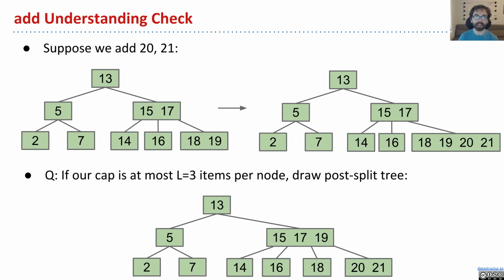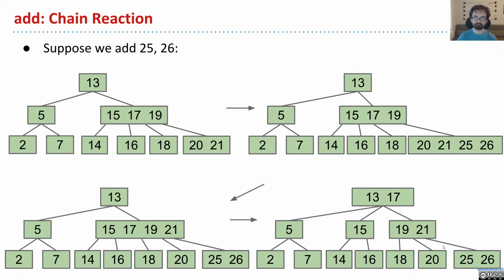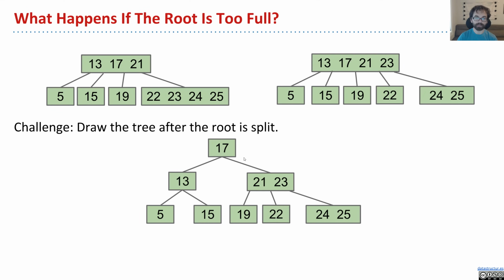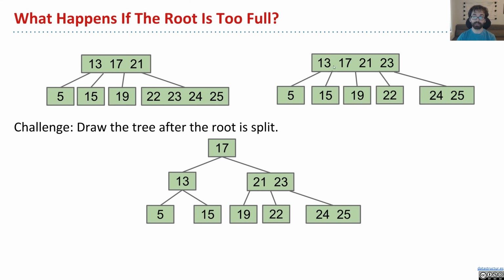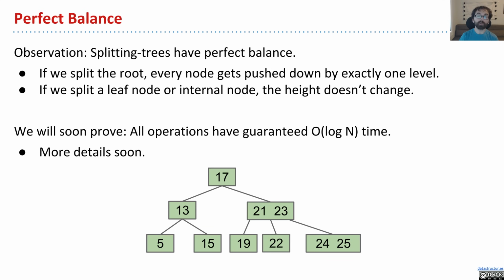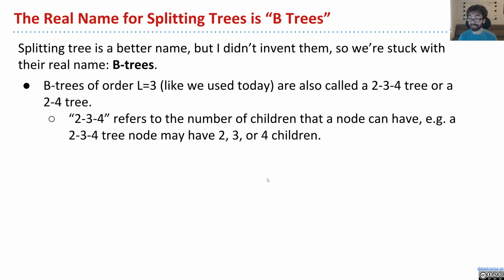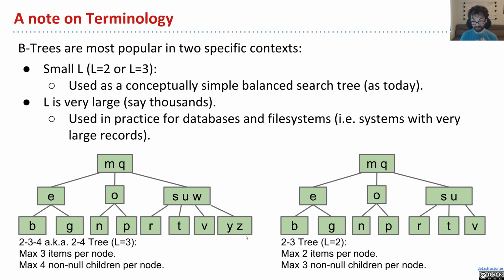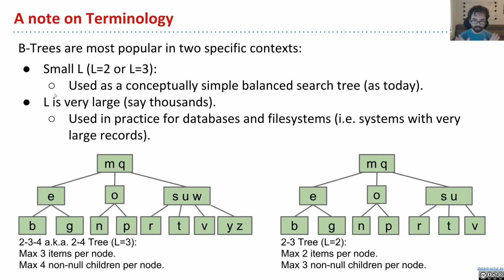[B Trees, Video 4] - Splitting Non Leaf nodes, Terminolgoy